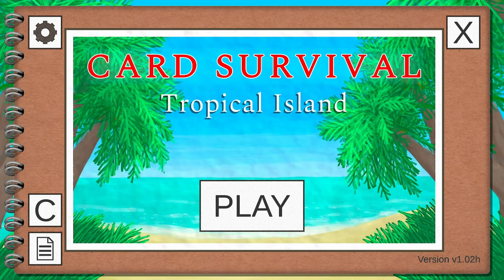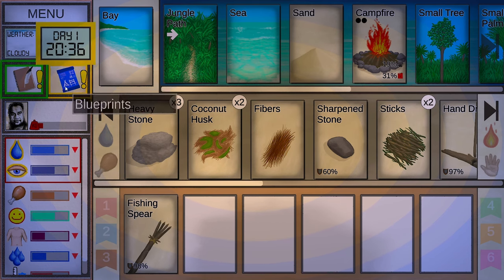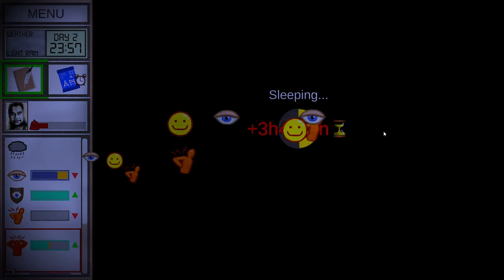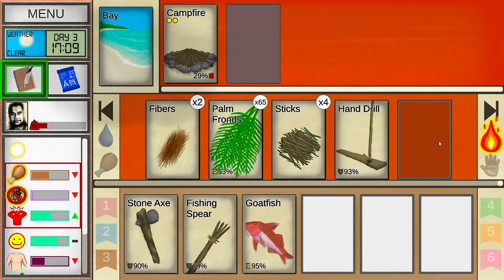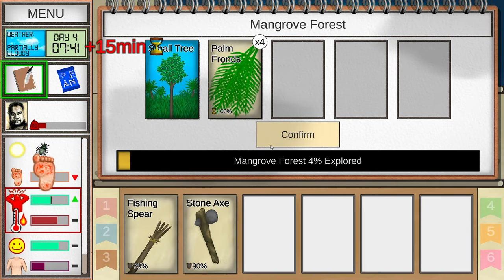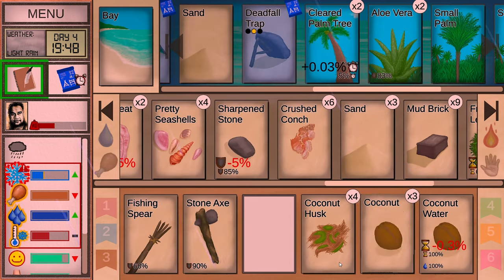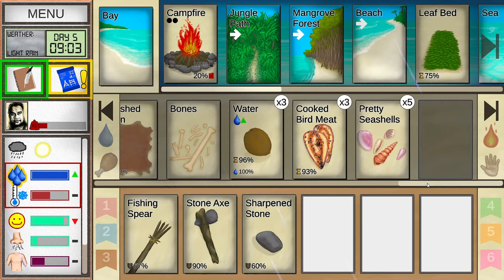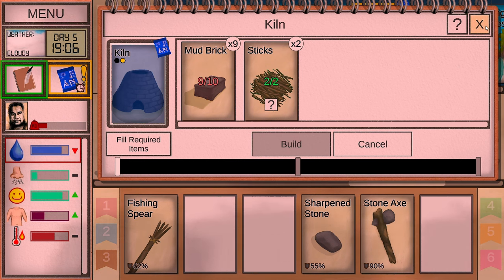The Best Start To Your Survival Adventure | Card Survival Tropical Island Ep. 1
Card Survival: Tropical Island is a card-based survival experience from the creators of Card Quest.

Experience what life would be like if you were stranded on a desert island, all in a card format.
Explore, craft tools and manage your needs in order to survive in this hostile environment.
Key Features
Simple but deep system: all interactions are done by using cards or combining them together.
Tons of Content: Go from a starving castaway in rags to a prosperous island farmer.
Realistic Simulation: Tracking everything from body weight to calluses on hands and feet and even your stool consistency.
Character Creation: Choose a premade character or create you own by choosing perks determining your physical and mental traits, skills and starting conditions.
Explore a Desert Island
Explore a large island with more than 16 different environments, including beaches, jungles, grasslands, mangroves and even cave systems.
Learn to coexist with the many different animals of the islands, be they predator and prey and even learn to domesticate and breed them.
Learn of the different culinary and medicinal uses of the diverse flora of the island and discover the secrets of how to grow it.
Keep yourself busy with lots of activities
Work wood, stone, copper, fiber, leather and clay to craft yourself lots of different tools, weapons, clothes and containers.
Build yourself a home and other structures out of wood and mud, including animal enclosures, crop plots and water reservoirs.
Roast, smoke, dry and salt different meats, make your own bread, oil, cheese, sugar, alcohol and cook lots of different recipes.
Complex health system
Suffer from foot and hand sores, back pain, sunburns and even bug bites. Craft protective clothing and use multiple medicinal plants to treat these ailments.
Sprains, fractures, abrasions, bleeding lacerations and animal bites are some of the many ways in which you can get hurt. Wash and treat your wounds to stave off infection and promote healing.
Get fever, diarrhoea, nausea, headaches and rashes from the bacteria and parasites you can catch on the island. Feed yourself well and keep your morale high to help strengthen your immune system.
Experience a complex psychological system that features boredom, isolation, anxiety, depression and spiritual or psychotic experiences. Make imaginary or animal friends, entertain yourself with fun and creative activities and achieve interesting mental states.